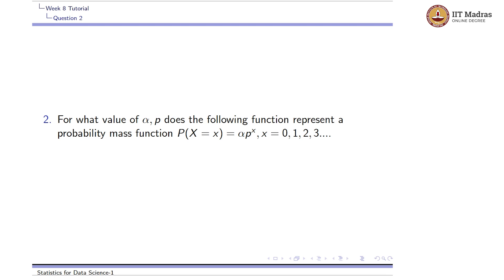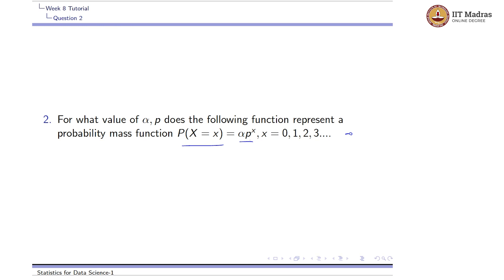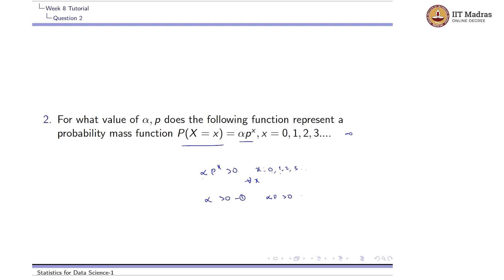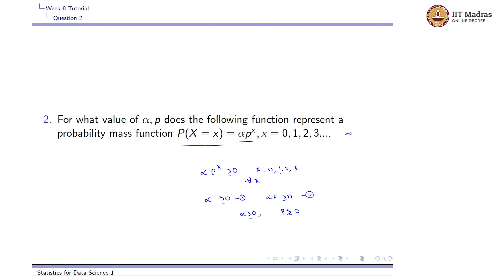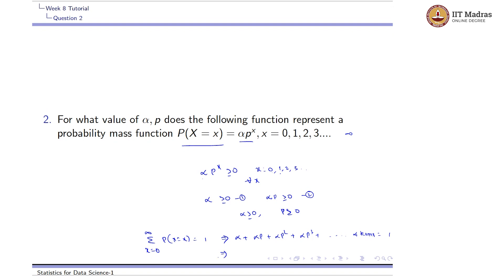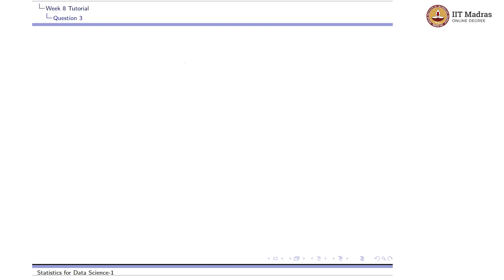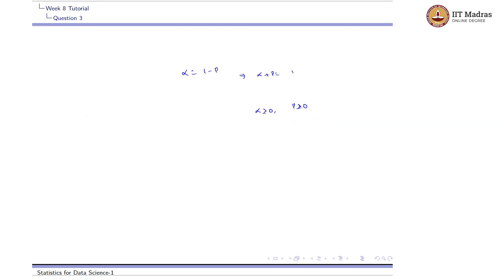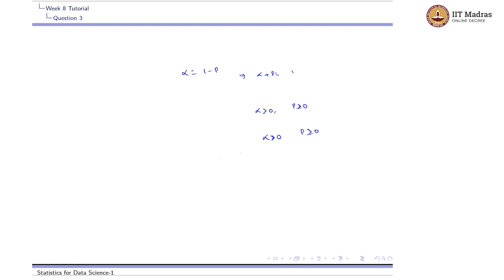Week 8 - Tutorial 2